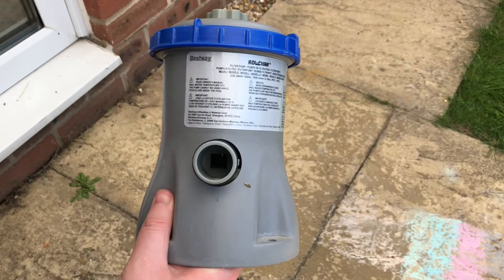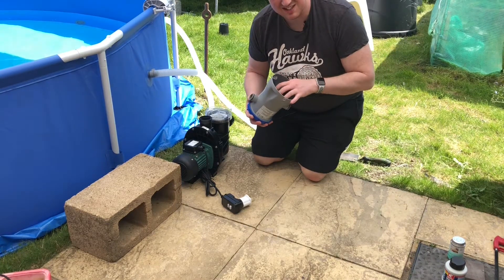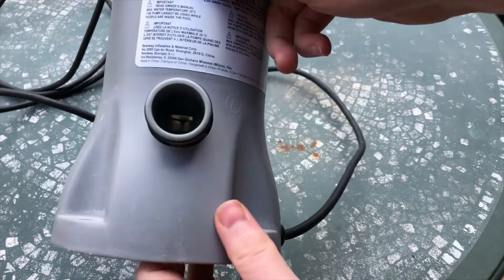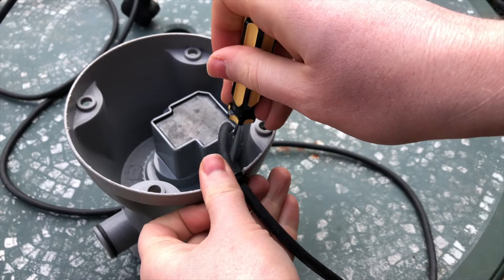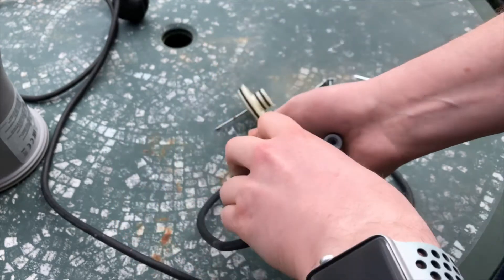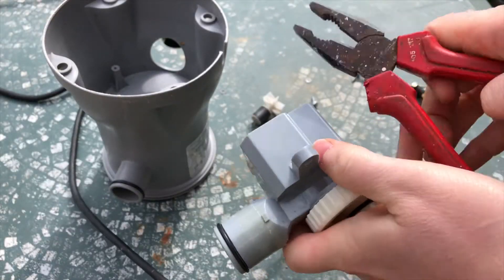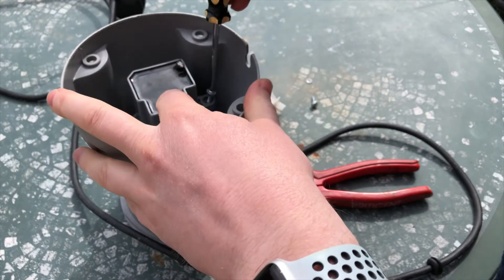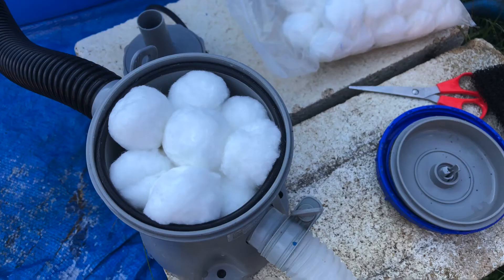Reuse Broken Above Ground Filter Pump into a Filter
Last year my Bestway Pool Pump Broken, so this year we bought a brand new pool pump.
However, this pump didn't come with a filter.

What I needed was a filter but I didn't spend anymore money until I get a new place to put the pool.
Is there a way to recycling my old Pool Filter Pump?

Works for Intex and Summerwaves as well.

My wife bought an above ground pool a few years ago and I have been looking after it ever since.

Looking after an above ground pool can feel you are looking after another memory of the family.

Let me help you with what I have learnt of the years.

When we link to other businesses and services we may use links that allow us to be compensated. These links may appear in the video, description or comments.

We will never knowingly use these types of URLs if it means you would end up paying more. Everything that we recommend has been personally tried and tested by us. If we wouldn’t use it then we cannot recommend it in good faith.

The information is presented as is. It has worked for me.
No information contained in this video shall create any expressed or implied warranty or guarantee of any particular result. Any injury, damage, or loss that may result from improper use of these tools, equipment, or from the information contained in this video is the sole responsibility of  you, the user.